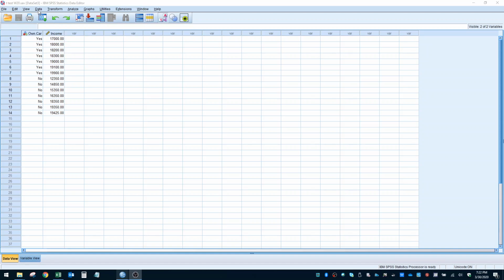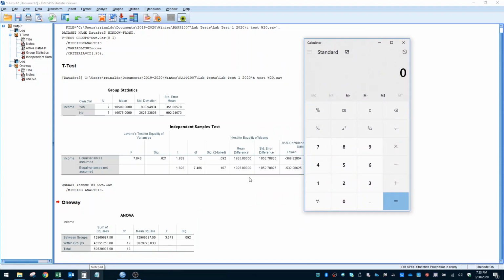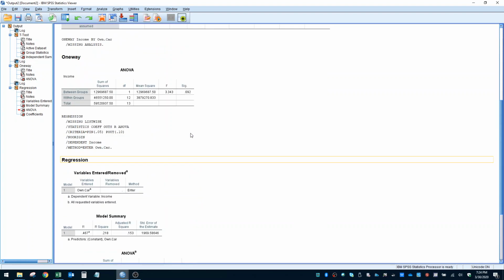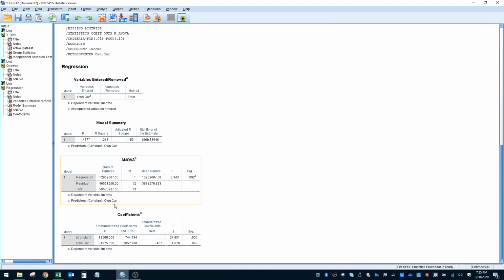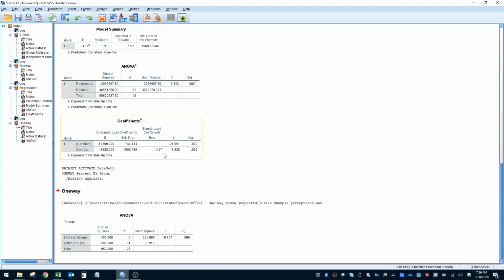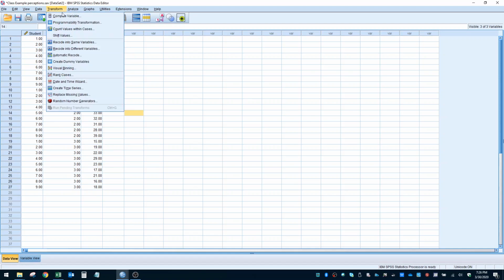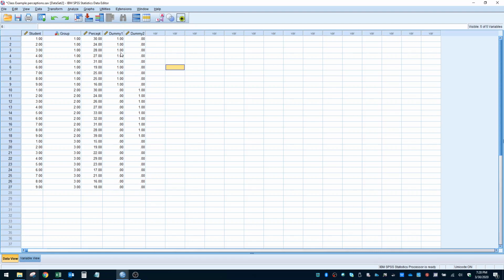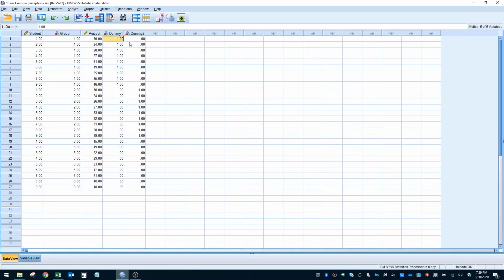Multiple Regression 03 t test ANOVA and regression